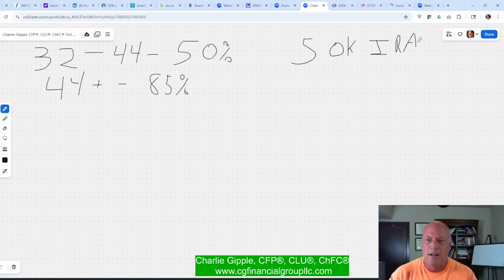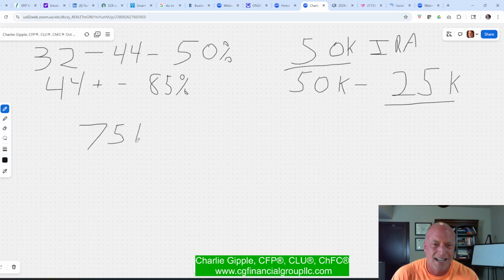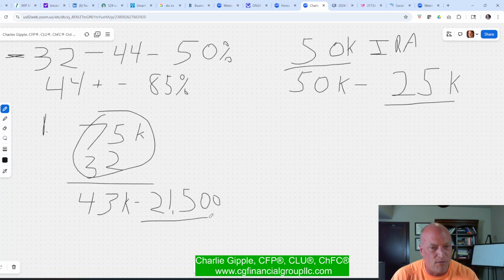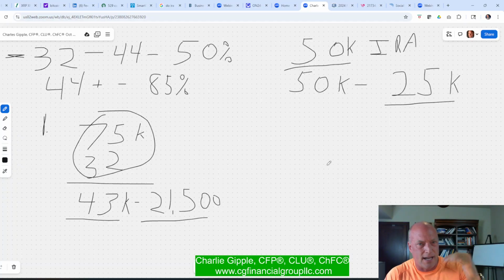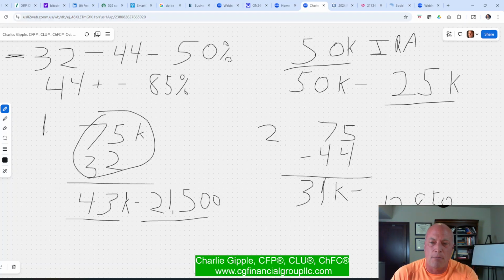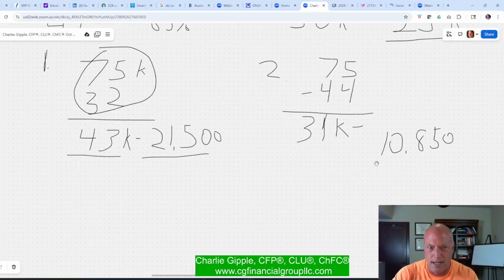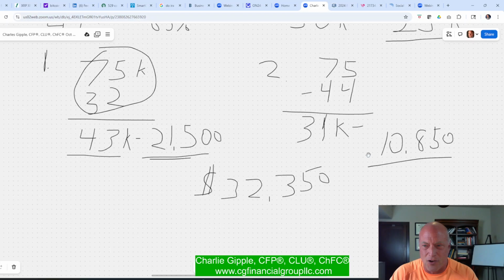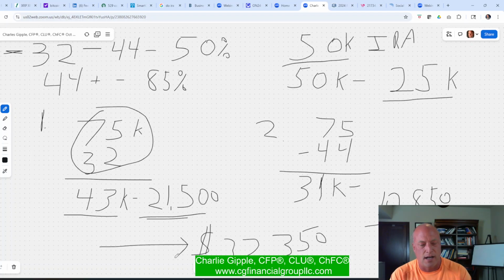Case Study: How Social Security Taxation is Arrived At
This case study assumes a married couple filing jointly.  This is the formula that determines how much of your Social Security benefit is taxable.  It is not as easy as "85% of your social Security will be taxed".